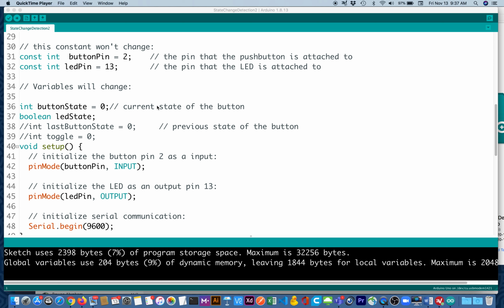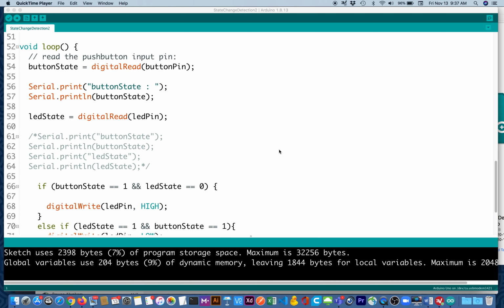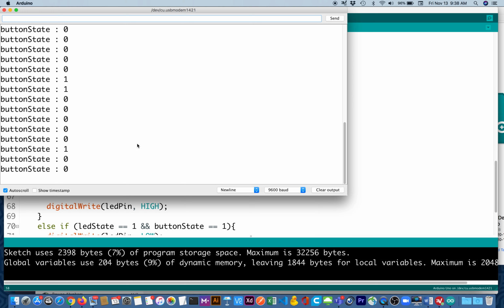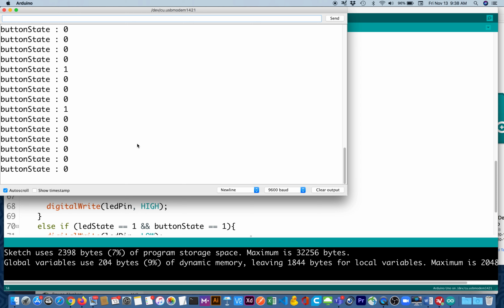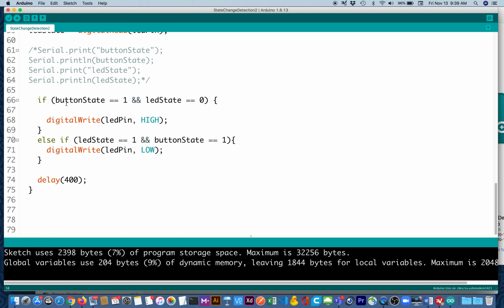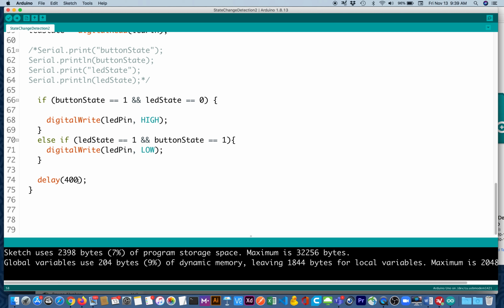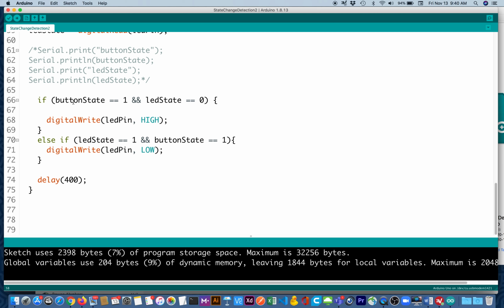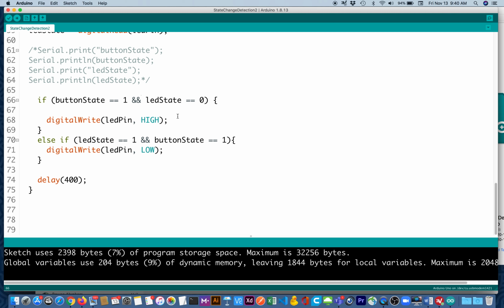StateDetection2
How to detect the state change of a push button and make it toggle.